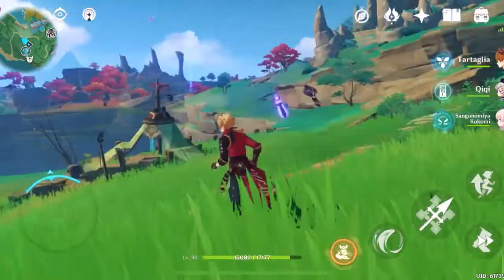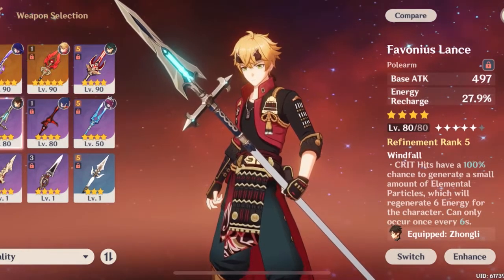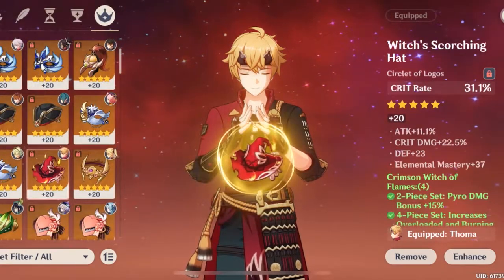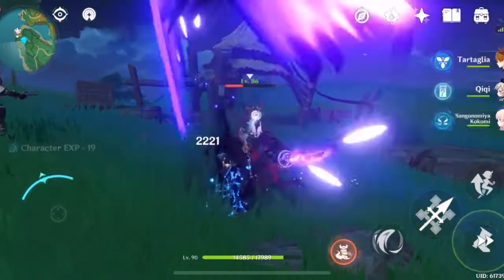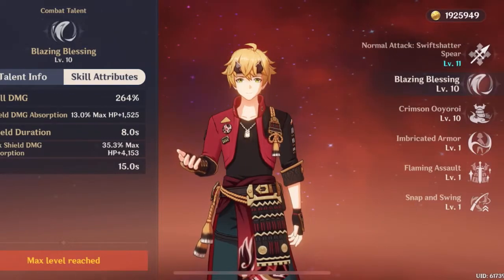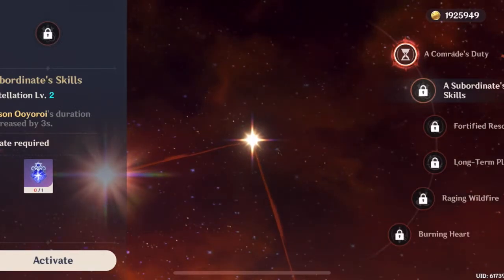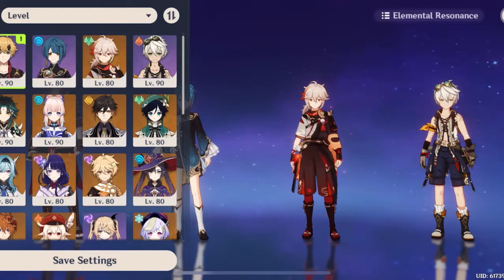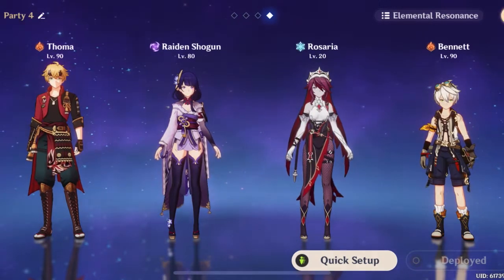ULTIMATE DPS Thoma Guide!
I just want to take you guys on this fun adventure with me!